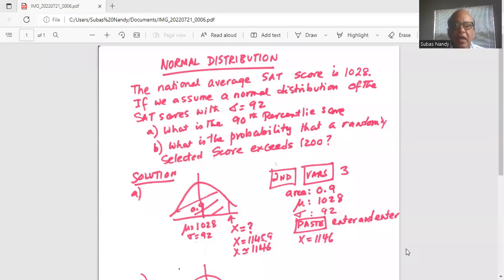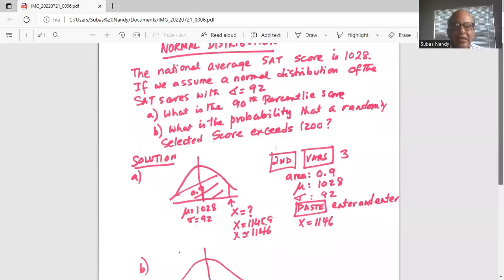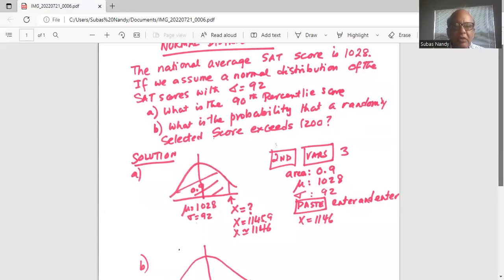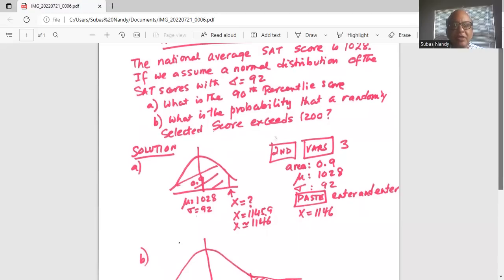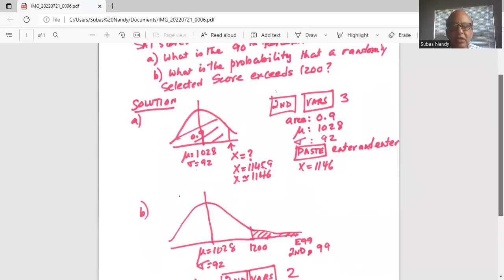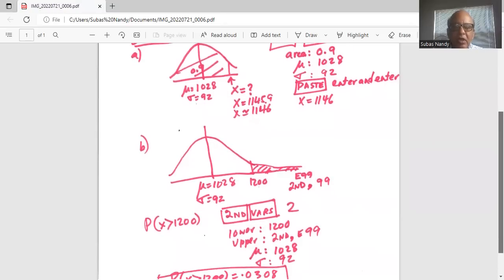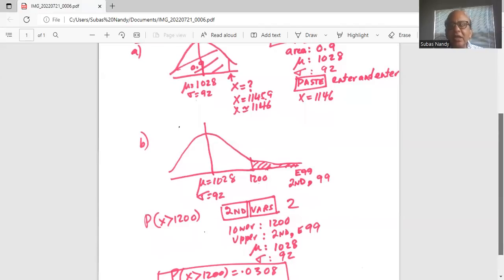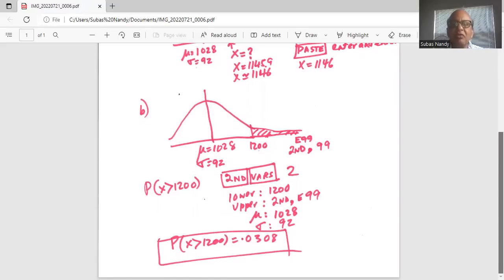Normal Distribution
Your tutor did research work in math modelling at MIT, and is currently a Math faculty member at a major University, His passion is to share the steps to solve math problems with you on this channel.